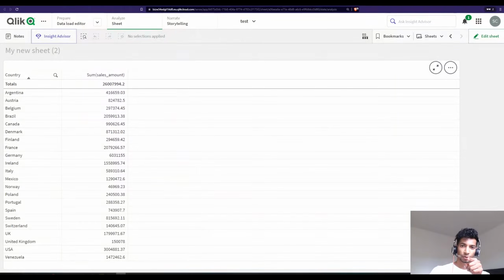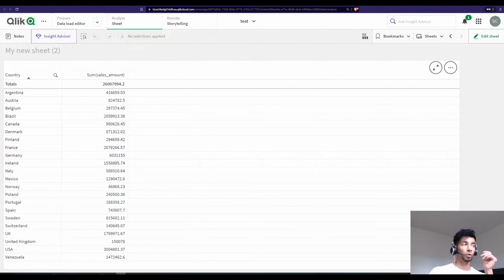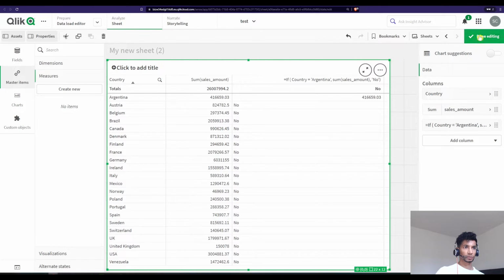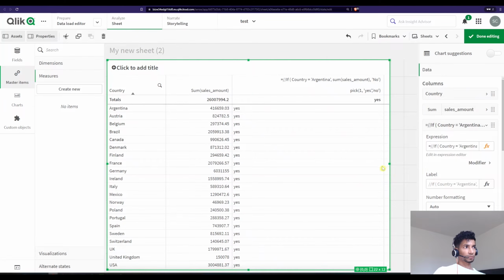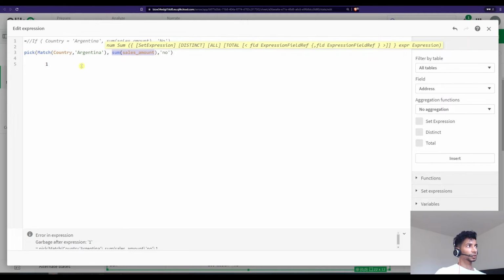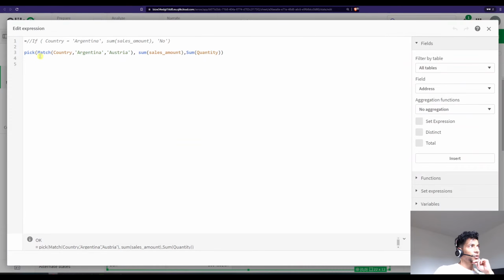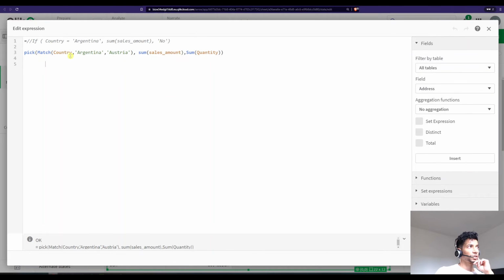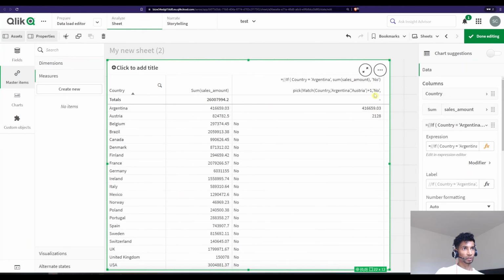QlikSense tutorial: STOP using IF!!! Use these functions instead !! Peak & match funktions qliksense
0:00 Intro
01:20 HOw Pick works
03:00 Using Match with Pick
05:00 Replacing the Else condition

📚 Read on Kindle the simplest way to become ultra-productive: